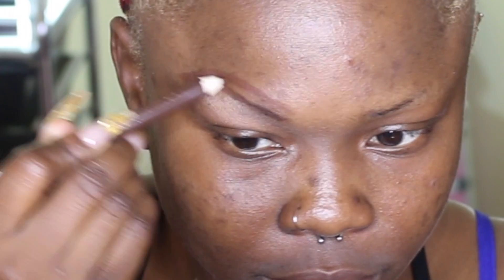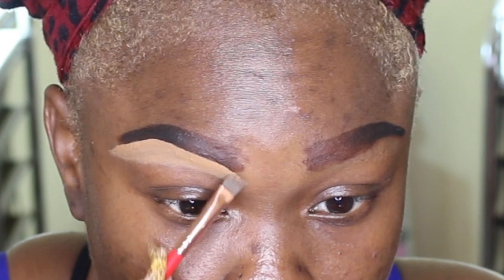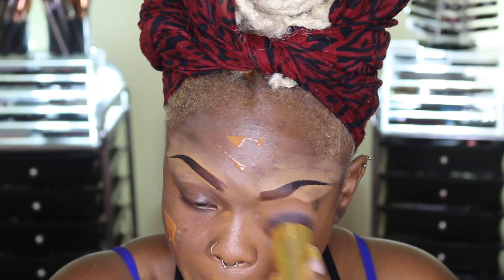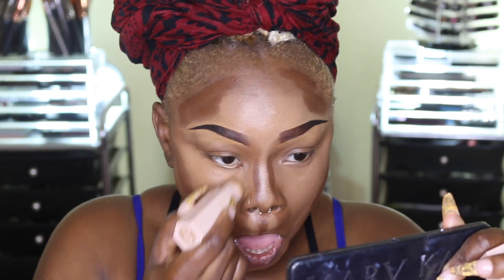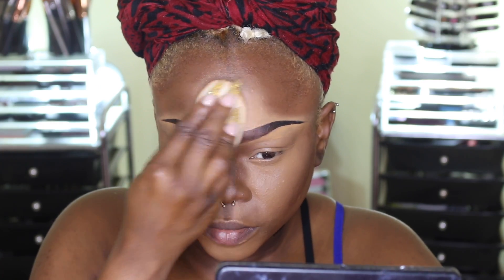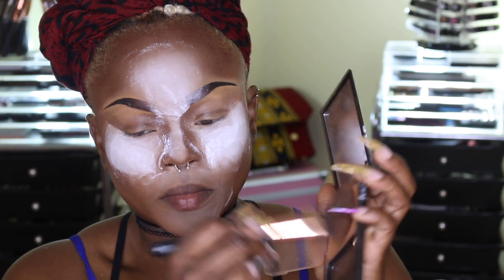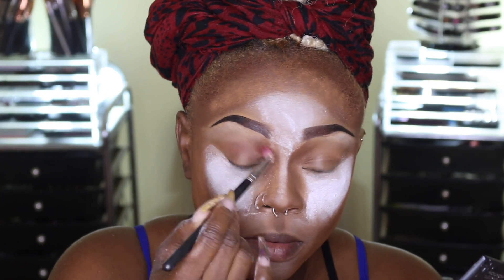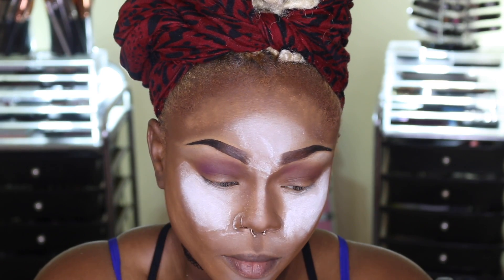NO LASHES!! MakeUp TUTORIAL